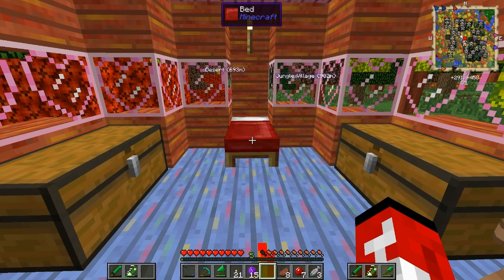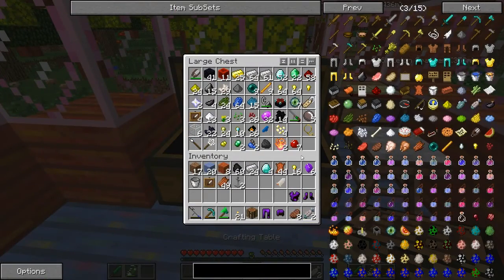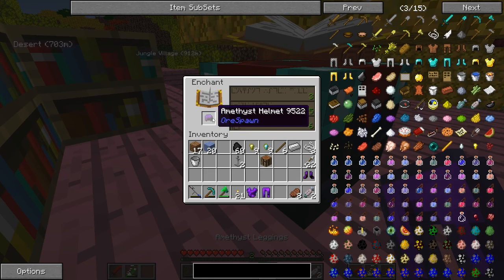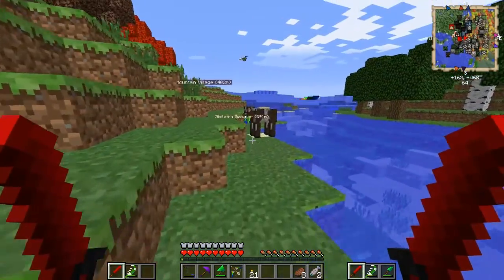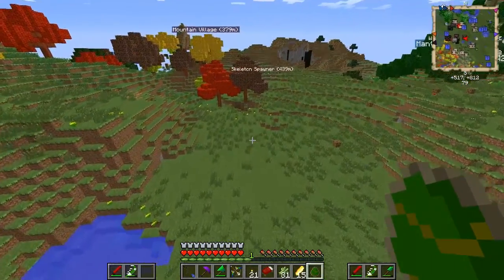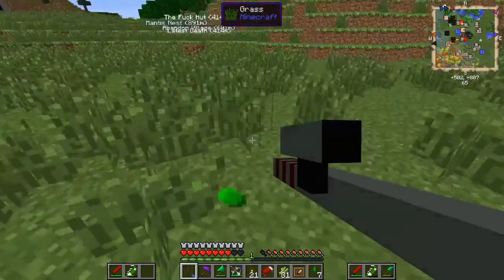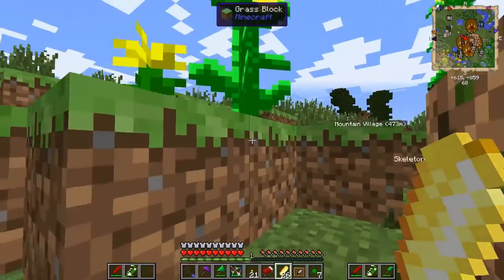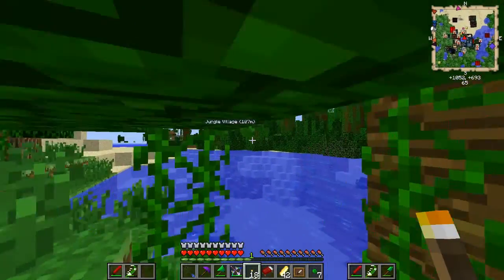Minecraft ORESPAWN 2 MUTANT PLANTS MOD! Ep.10-TRIFFID BOSS!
We fight the Triffid, a stupid fucking plant boss.